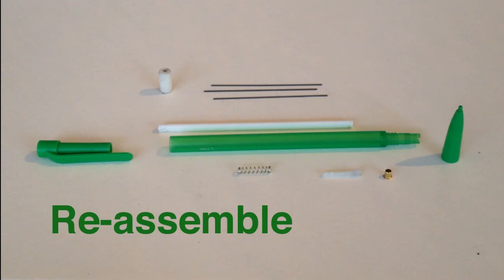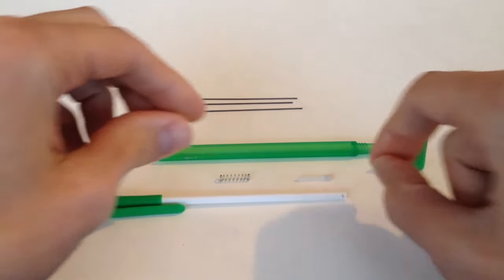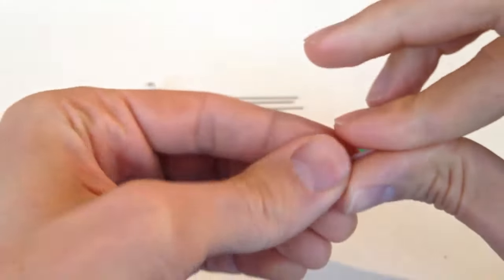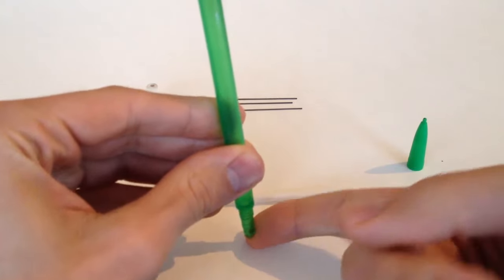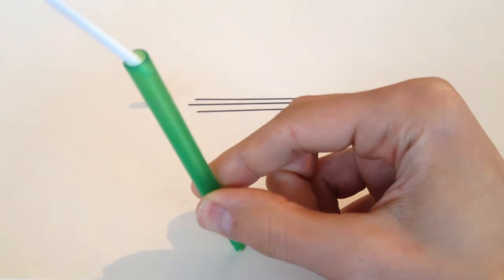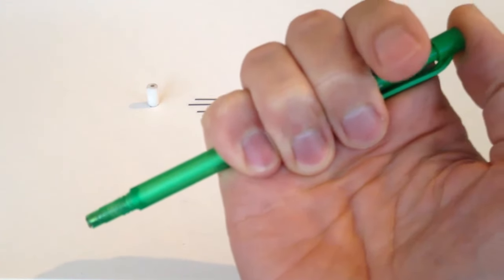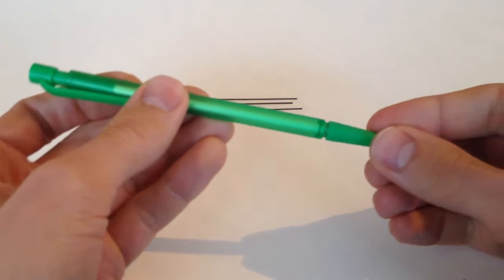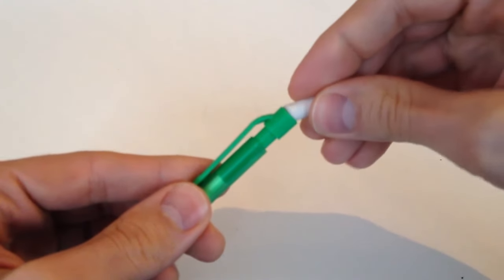Re-assemble the Pencil